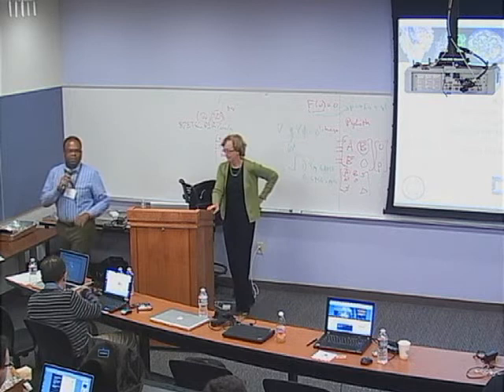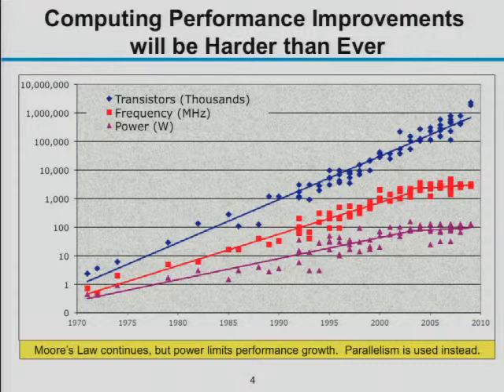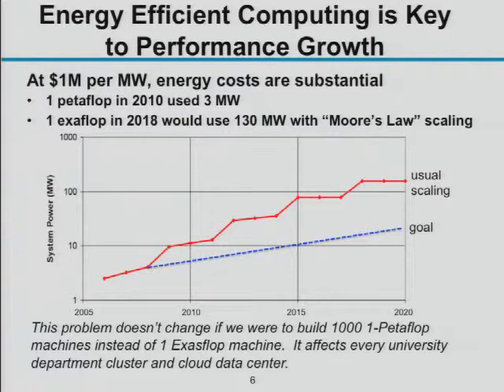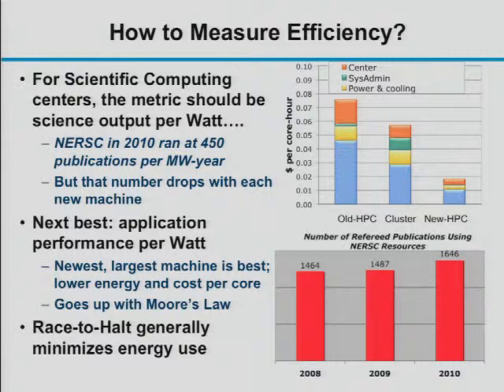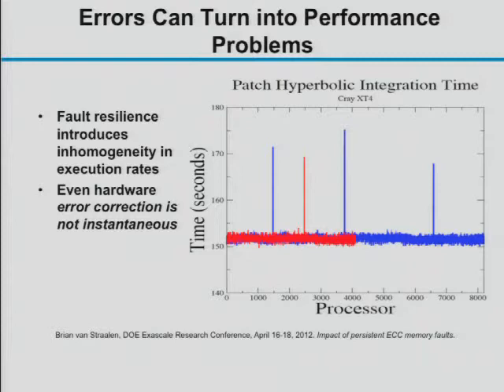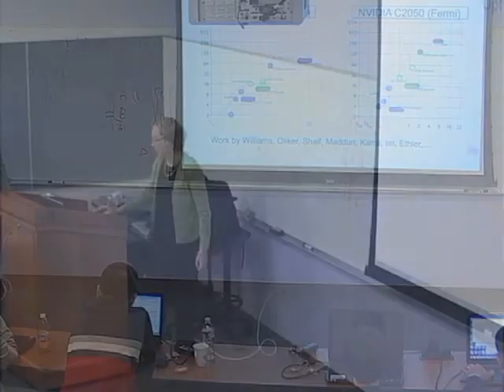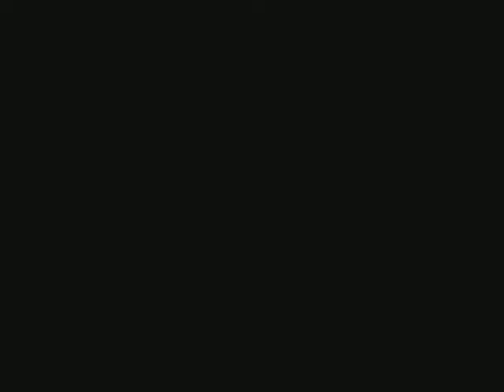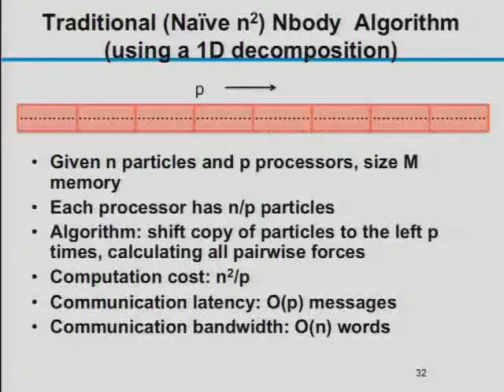3 Invited Talk K.Yelick